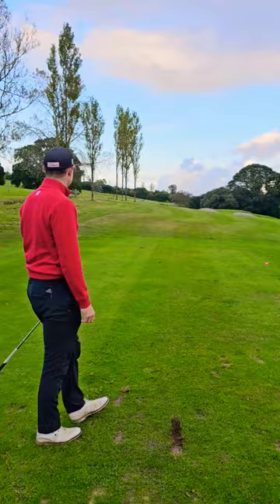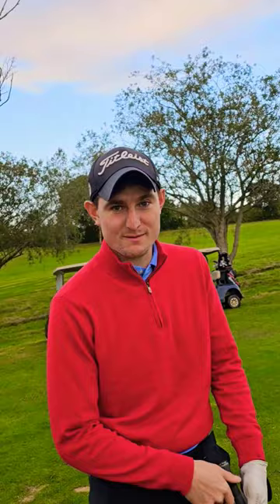+2 Handicapper tests out a Slazenger V300 Does he Rate Them? 🧐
James Hamon the Fingle Glen Golf club Pro, takes a slazenger v300 golf ballout for a test to give his thoughts on its softness... here's the result